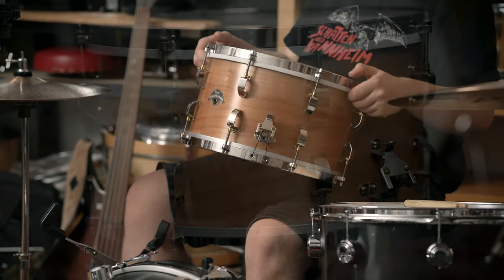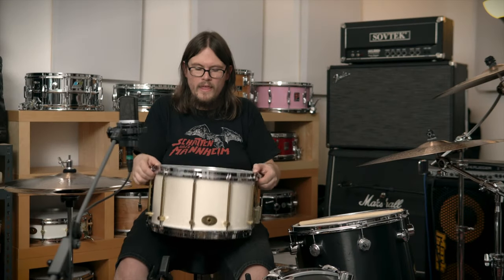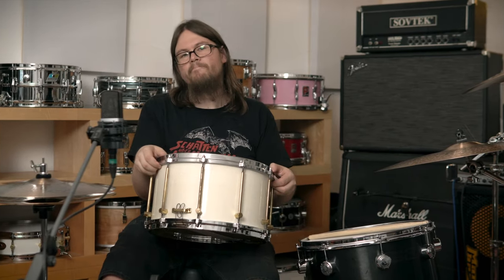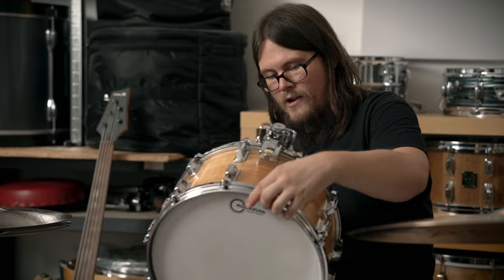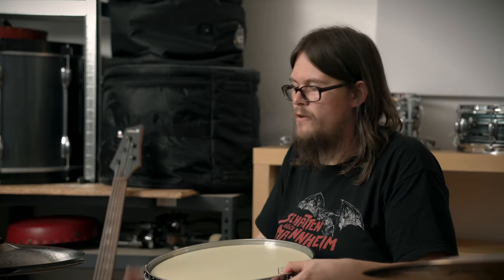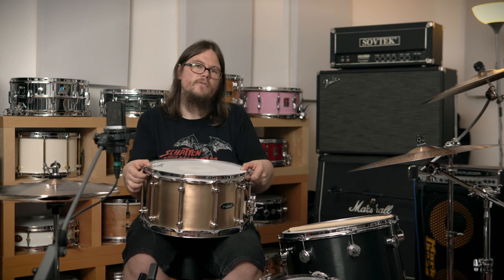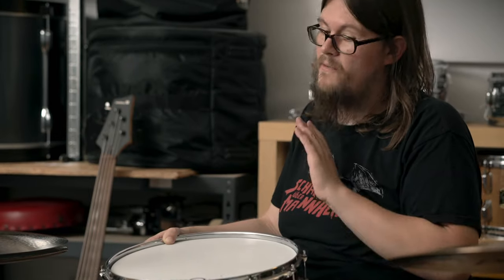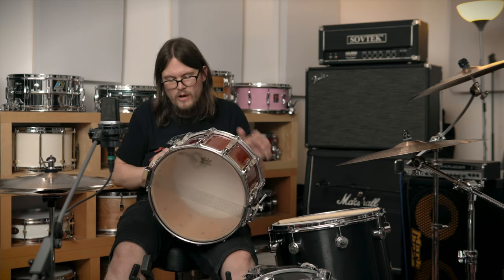The Magic of 14" x 8" Snares | Vintage Drums Talk #4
In this episode, we're talking about the magic of 14x8 snares and why those drums are more versatile - and more diverse sounding as many drummers think.
00:00 Intro
01:37 W.J.E. Steambent Cherry Snare
04:22 Noble & Cooley SS Maple
07:32 Pearl BLX-414-ED
11:20 Midmill Barrel Oak Stave
13:37 Tempest Bell Bronze
17:02 Ludwig Coliseum
20:42 Outro
Recorded in Mannheim, Germany, on 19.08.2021
Performance: Daniel Schwarz
Video, Editing: Christoph Behm
Legal notice:
Remise 3 Medienservice Agentur GmbH
Hans-Böckler-Platz 4
46535 Dinslaken
Impressum:
Hans-Böckler-Platz 4
46535 Dinslaken